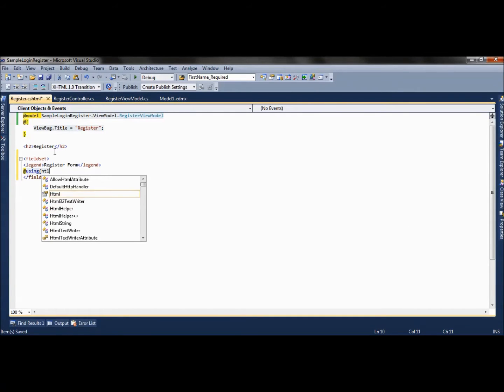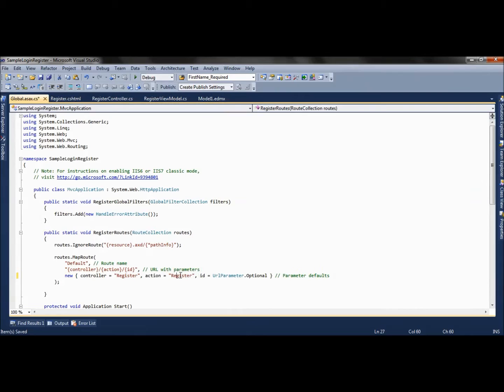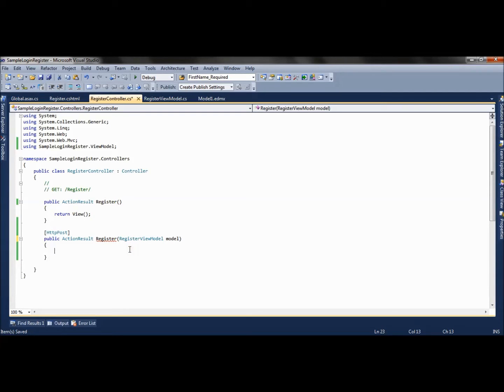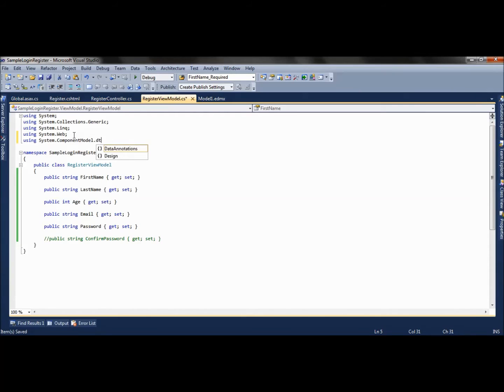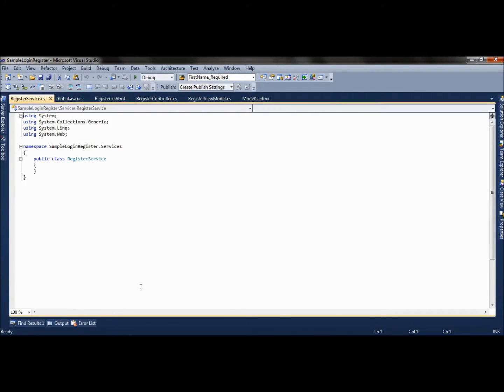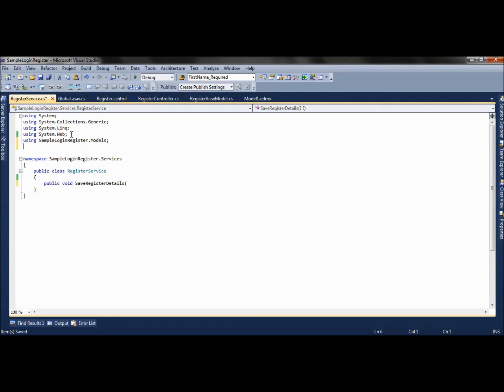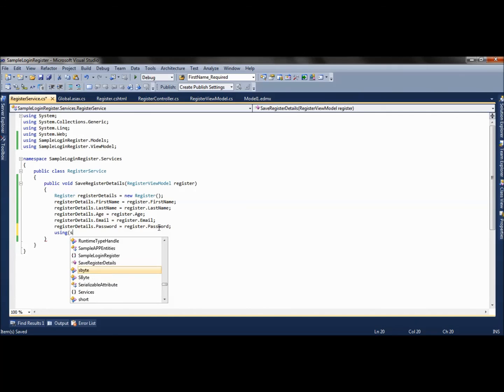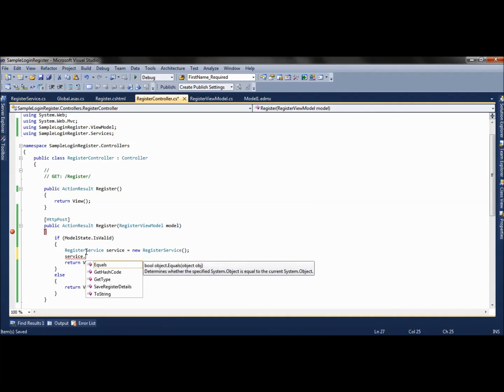Sample Register and Login Application in MVC3 Razor Part 2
In this video we have shown how to create a simple Register and Login aplication. We have divided the video to 4 parts. This is the second part of the video. We have created the project from the scratch and shown each part.